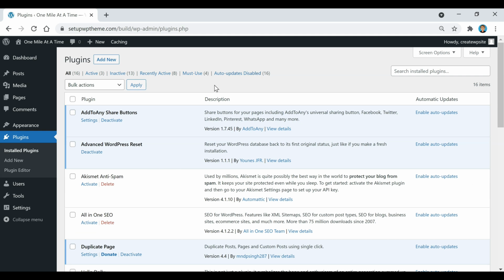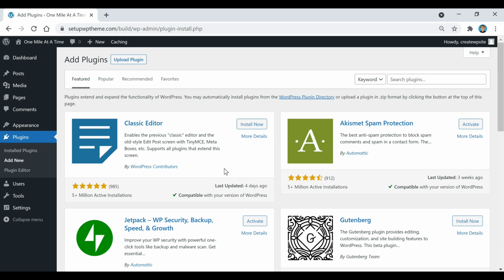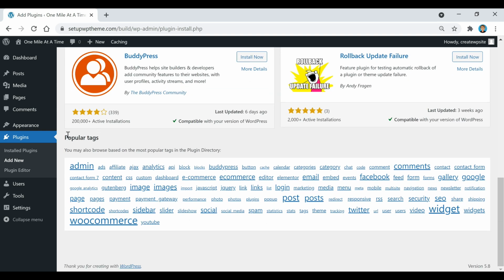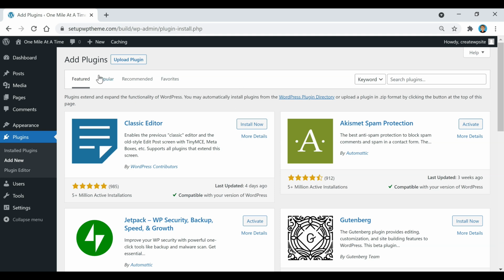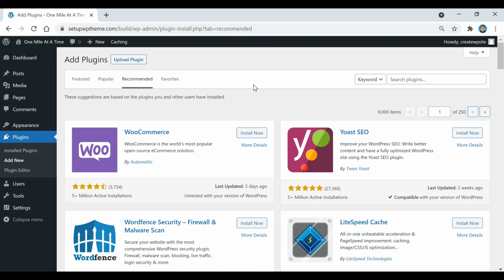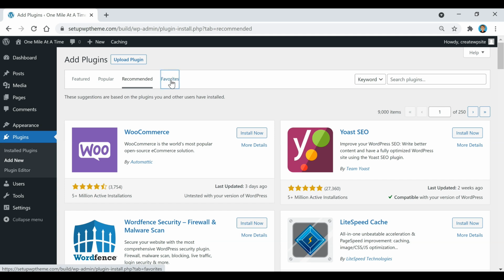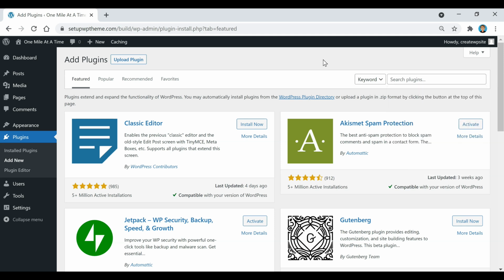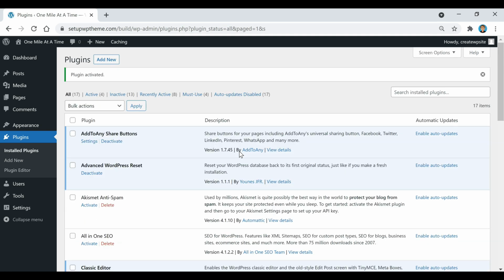How To Add WordPress Plugins To Your Website [2023]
🛠 Want to make WordPress easier?
🎨 Drag & drop editor, pro templates, 24/7 support — all included.

Learn how to add WordPress Plugins to your website in just a few minutes.

WordPress Plugins are super helpful and can make your wordpress website really come to life. In this short tutorial video you will learn just how easy that is to do.